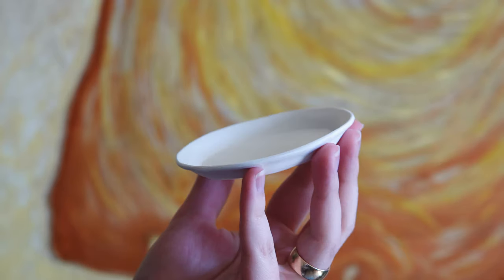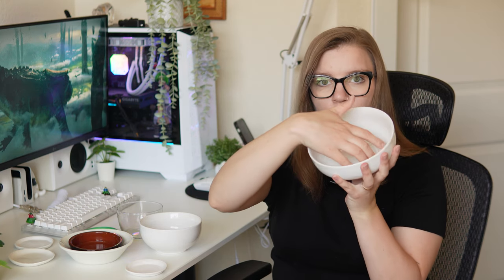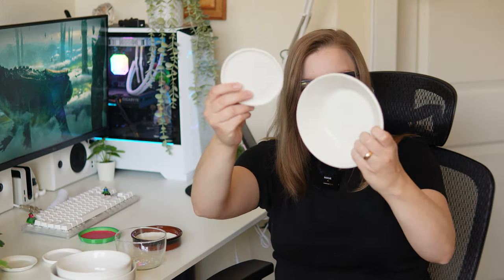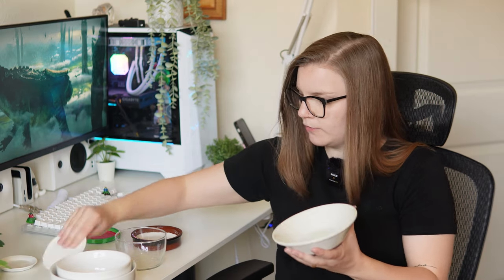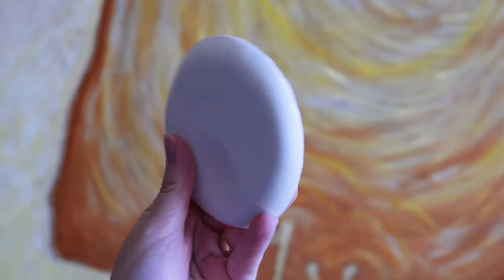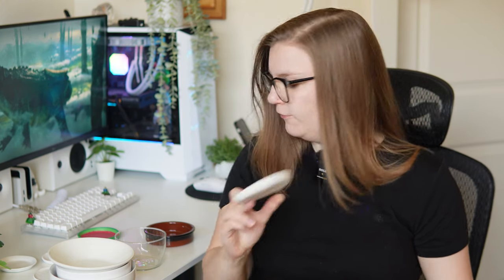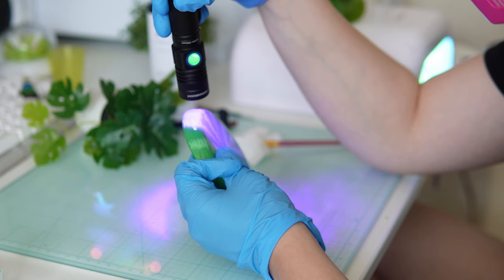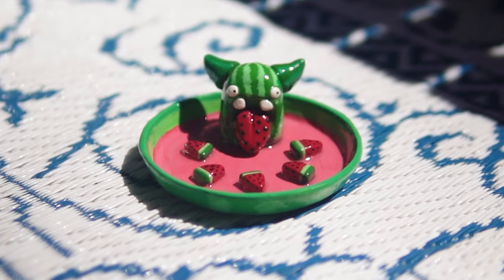Making a Clay Jewelry Tray 🍉DIY Clay Tray 🍉Summer Art Studio Vlog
Hey there pals!
In this video I show you how I made a cute and colorful clay jewelry tray using polymer clay and some dishes as molds. I had so much fun sculpting a watermelon monster pal with some watermelon slices to fill the tray. It was inspired by the frozen watermelon shaved ice that I tried for the first time in this video. It was so refreshing and delicious, perfect for a hot summer day! I finished this watermelon themed tray with UV resin, which helps bind the sculpture to the tray and gives it a nice glossy finish! You can put all your favorite trinkets, rings, necklaces, bracelets, or whatever else you like in this little dish. I hope you enjoyed watching this video and let me know what you think of my DIY clay jewelry tray in the comments below.